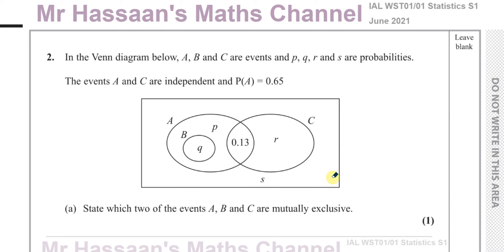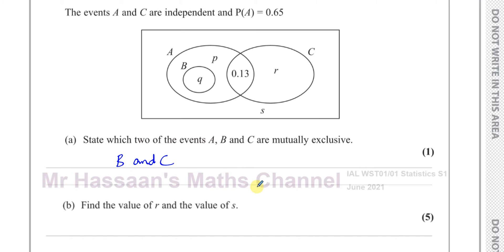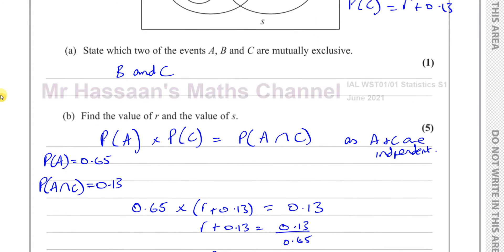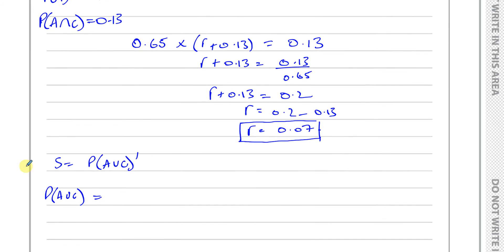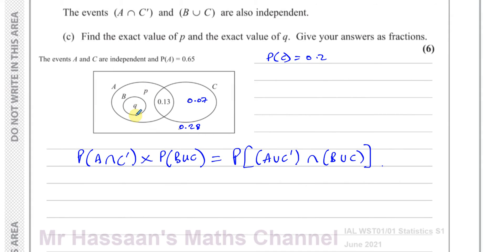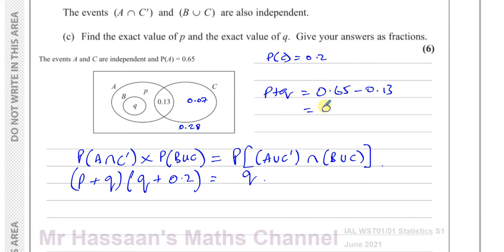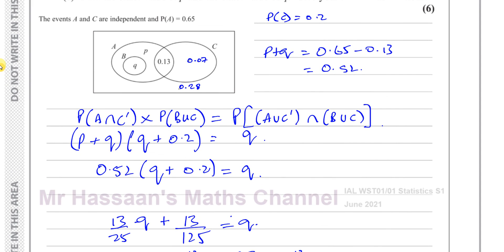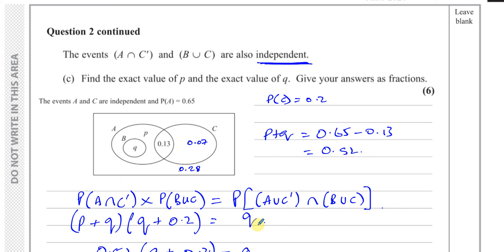WST01/01 (Edexcel) IAL S1 June 2021 Q2 Probability & Venn Diagrams